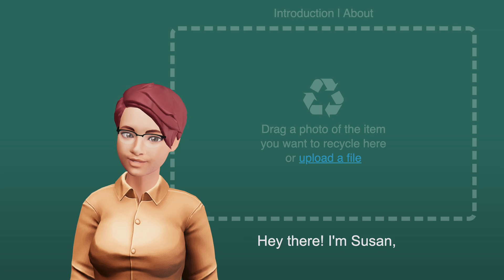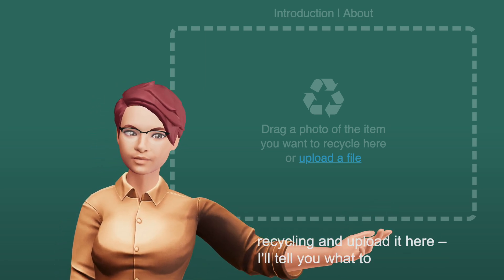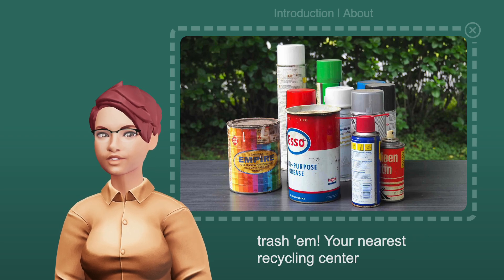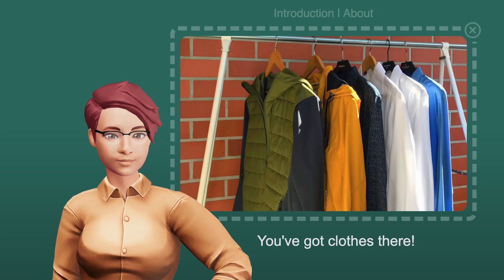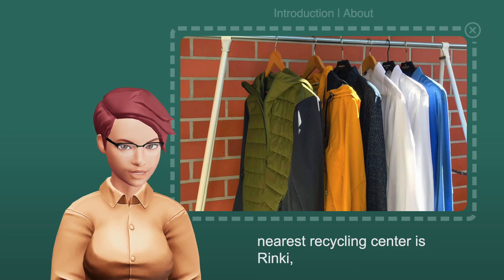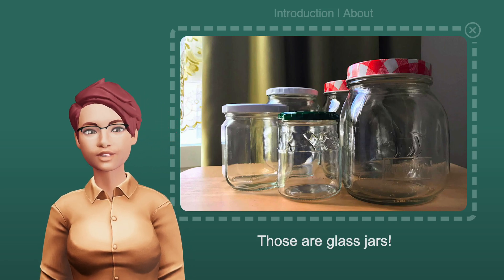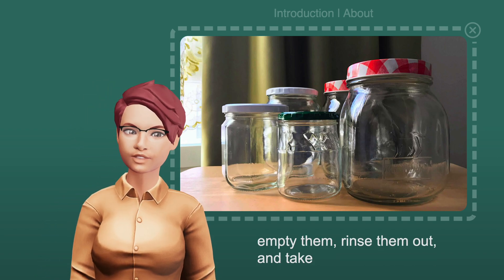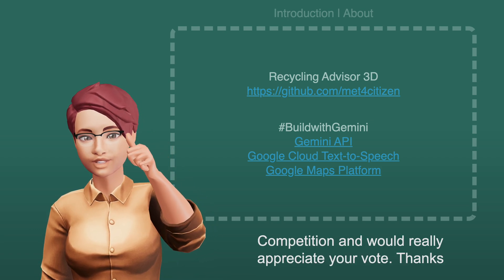Recycling Advisor 3D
Snap a photo and get local recycling advice from a talking 3D avatar! - This is a real-time screen capture of our team's web app created for the Gemini API Developer Competition

Gemini, Google Cloud and Google Maps are trademarks of Google LLC.